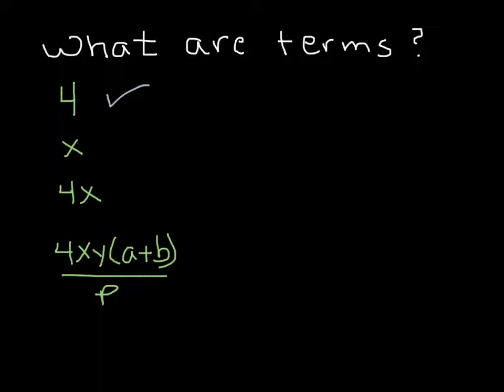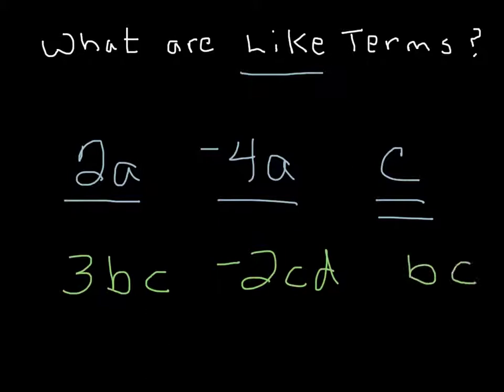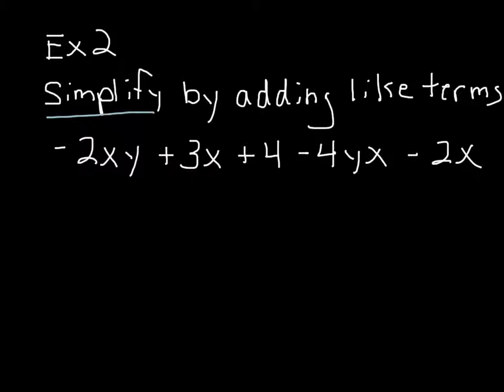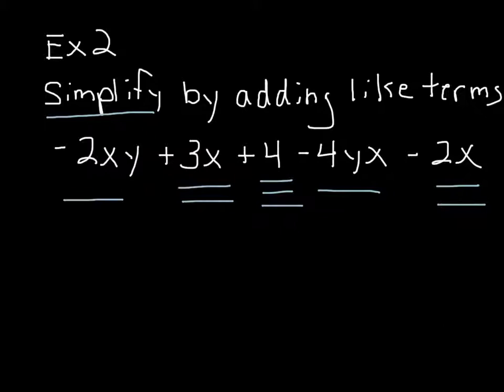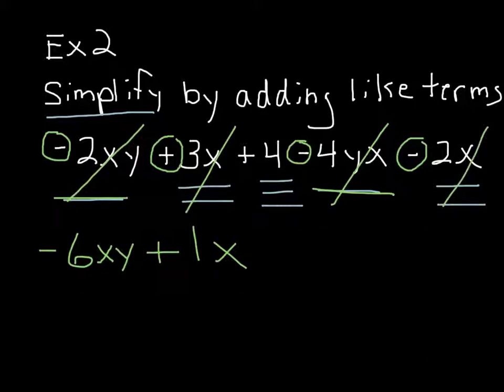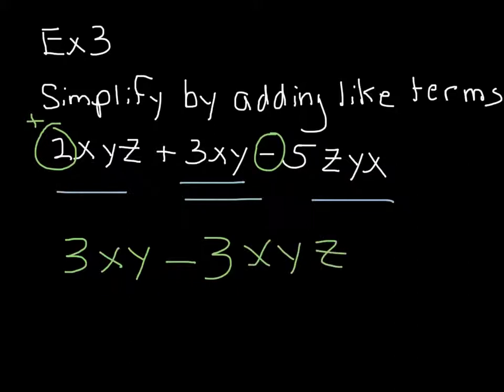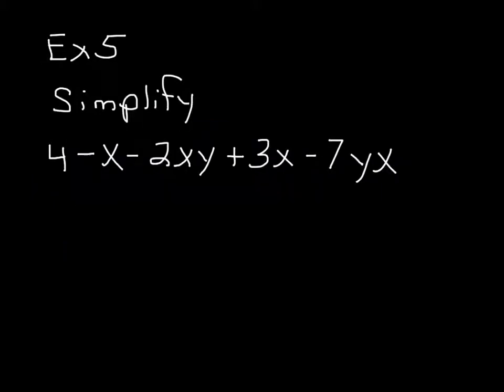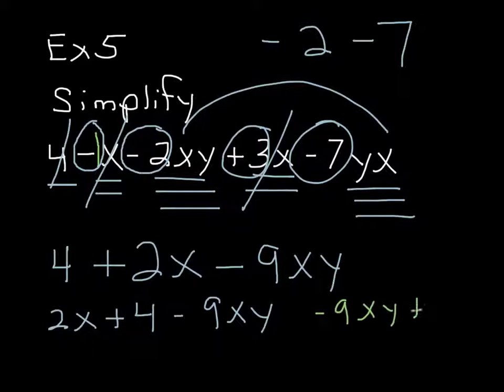Adding Like Terms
AddingLikeTerms